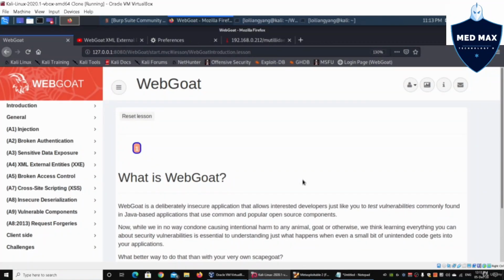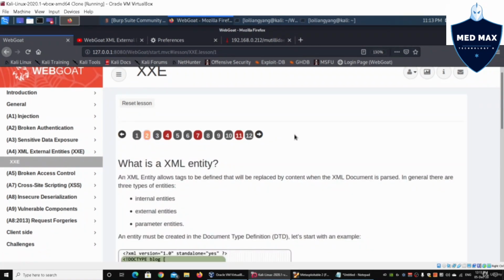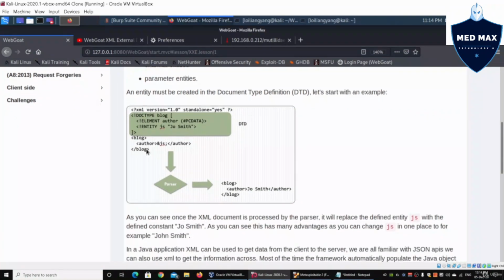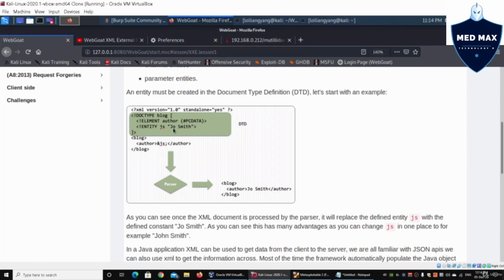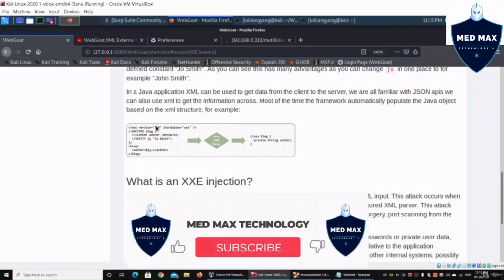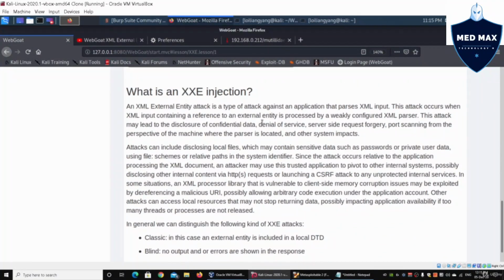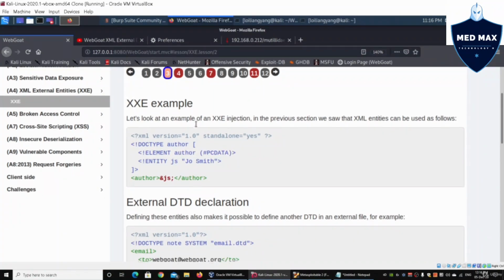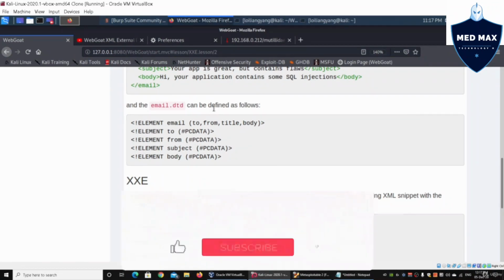XML External Entity Attack Explained Episod - 23